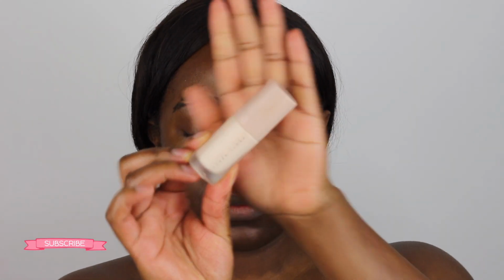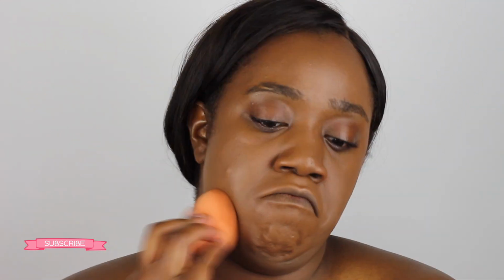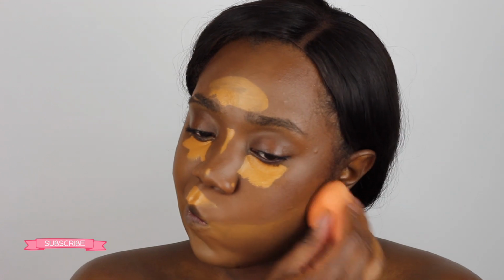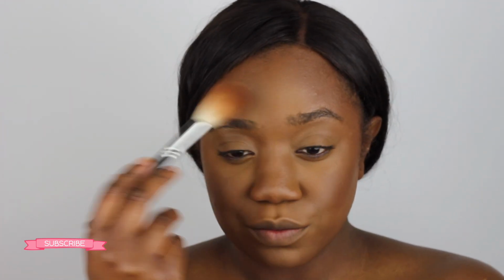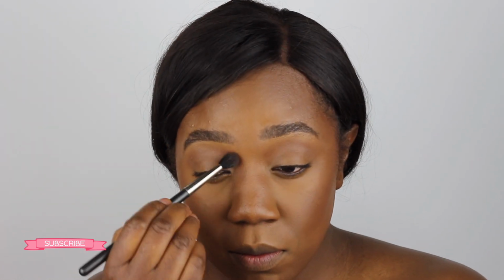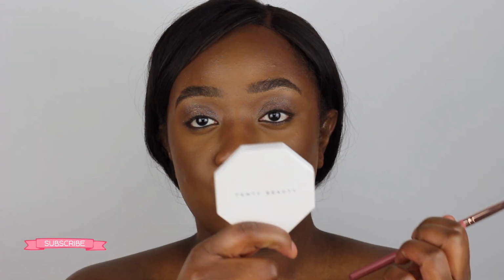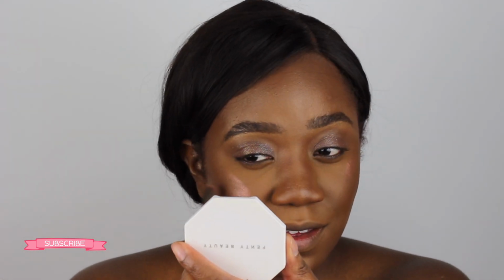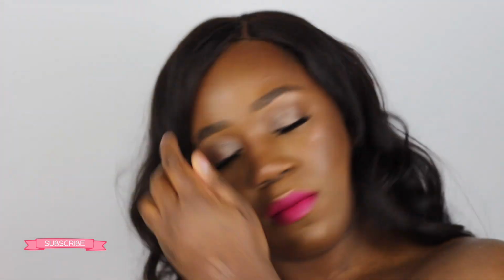Full Face Fenty Beauty | WOC Summer Edition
Hi Lovelies!

New week, new video!!!

I hope you learn something from it and if you like it... you know what to do!

Scripture:
"So teach us to number our days that we may get a heart of wisdom."

Psalm 90:12